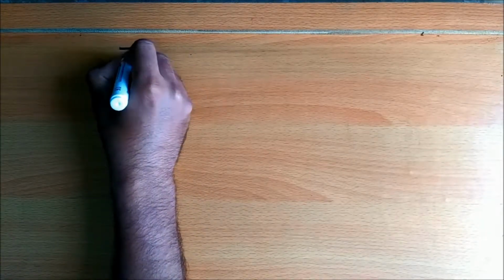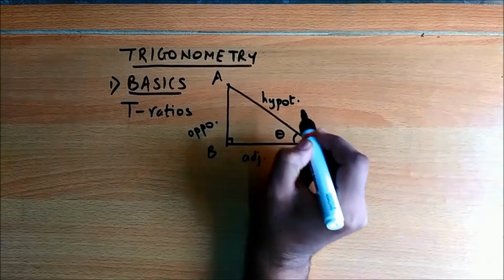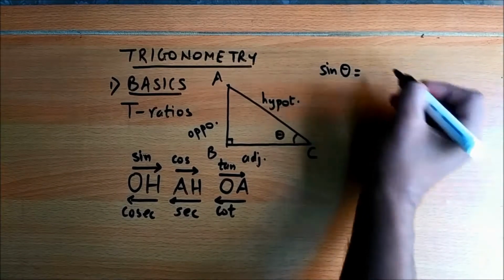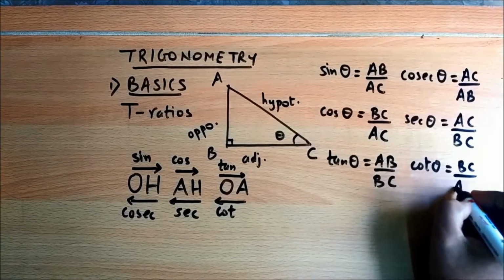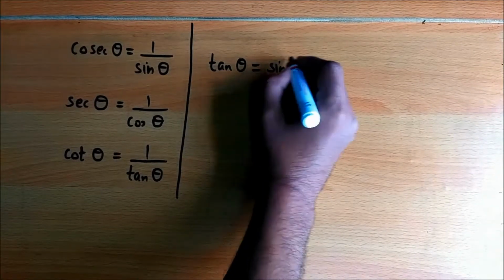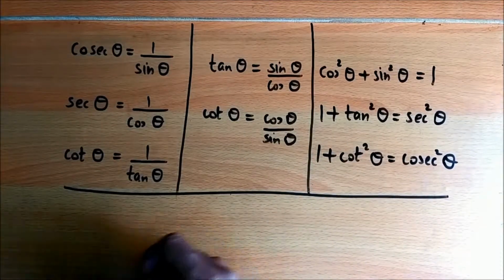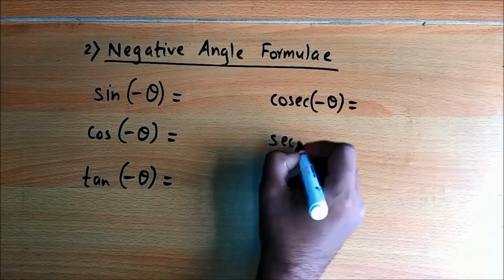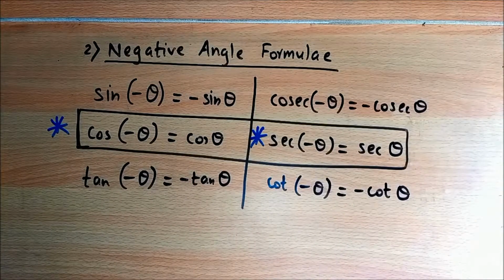Trigonometry - Basics - Part 1 Mathematics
Trigonometry Basics - Part 1 - Interesting Mathematics

trigonometry basics
trigonometry formulas
trigonometry
maths tricks
trig identities
trig functions
trigonometry calculator
trig
cosine formula
trigonometric functions
trigonometry all formulas
trigonometric equations
trigonometry table
trigonometric identities
trigonometric ratios
trig calculator
inverse trigonometric formulas
sin cos tan formulas
trigonometry equations
sin cos formulas
trigonometric ratio definition
trig triangles
sohcahtoa triangles
trigonometry sin cos tan
sin and cos formula
solving trigonometric equations
trigonometry functions
trigonometry formulas for class 10
sin cos tan rules
trigonometry tricks
tan inverse formula
uses of trigonometry
trigonometric properties
trigonometry meaning
trigonometry quadrants
sine formula
trigonometry questions for class 10
trigonometry review
sin trig
how to do trigonometry
right triangle trigonometry
trigonometry definition
trigonometry identities
trigonometry formulas for class 11
trigonometric relations
learn trigonometry
trigonometry formulas for class 10 pdf
sina sinb formula
what is trigonometry
trig formula sheet
trig ratios
algebra trigonometry
tan formula
trigonometric functions class 11
trignometric formulas
all trigonometric identities
trigonometry formulas list
trigonometric function formula
trigonometric identities solver
trigonometry chart
basic trigonometry formulas
trigonometry triangle
trigonometry formulas for class 12
trigonometry identity
trigonometry angles
trigonometry class 11
maths trigonometry formulas
trigonometry solver
verifying trigonometric identities
sine trigonometry
trigonometry rules
trigonometry formulas pdf for class 12
sin formula
maths trigonometry
trigonometric integrals
trigonometry formula sheet
proving trigonometric identities
trigonometry book
angle formula
trig formulas
trigonometry examples
the trig
high school trigonometry
trigonometry questions for class 9
how do you do trigonometry
trigonometry formulas for class 10 in hindi
what is trigonometry in maths
introduction to trigonometry class 10 notes
maths trigonometry table
sin cos tan قوانين
trigonometry questions for class 10 pdf
geometry and trigonometry
maths trigonometry class 10 tricks
identities of trigonometric functions
trigonometric method
trigonometry degrees
what are trigonometric ratios
trigonometric conversions
trigonometry in telugu
trigonometry math solver
trigonometry sine formula
trigonometry theorems
trigonometry mathematicians
sin math formula
trigonometry facts
trigonometry problems for class 10 with solutions pdf
trig identities formula sheet
learn trigonometry online
introduction to trigonometry pdf
trigonometry problems for class 11
how to do trigonometric ratios
sine cosine formula
trigonometric ratios examples
how to teach trigonometry
importance of trigonometry
trig tutor
list of trigonometric functions
trigonometry sheet
what is trigonometry used for
basic trigonometry problems
trigonometric identities class 11
basic trigonometry questions and answers
right triangle trigonometry formulas